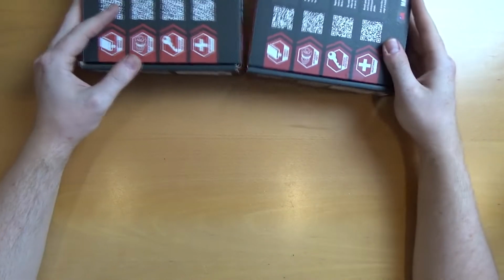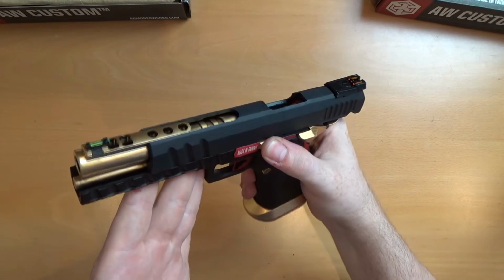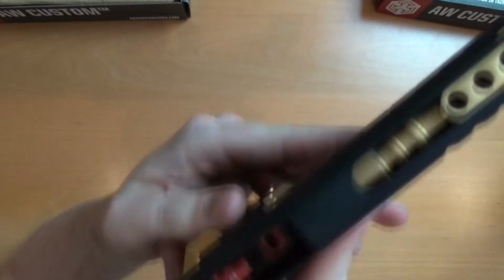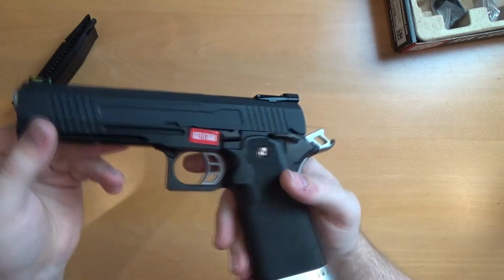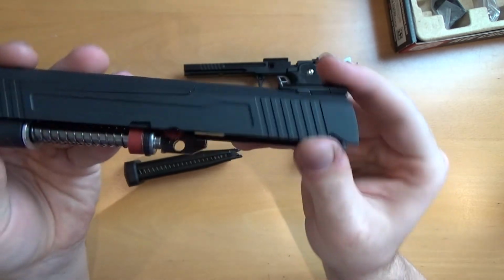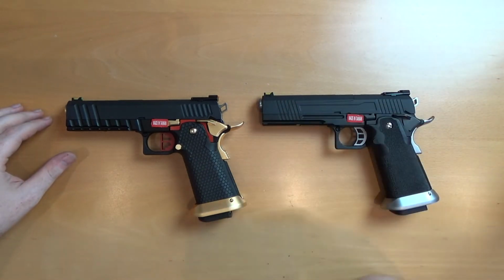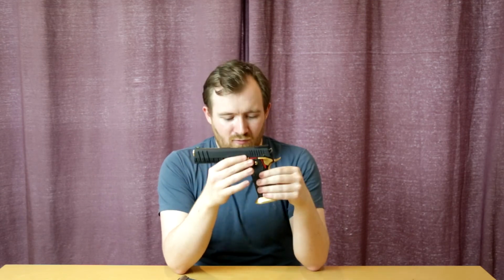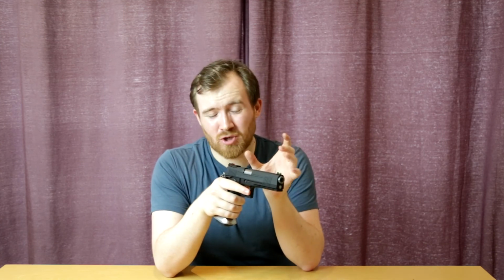Armorer Works Hi-Capa Series - Bringing It Home Ep. 41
Taking a look at the Armorer Works Hi-Capa line including the normal and split slide versions.